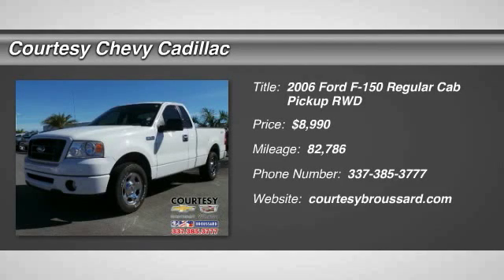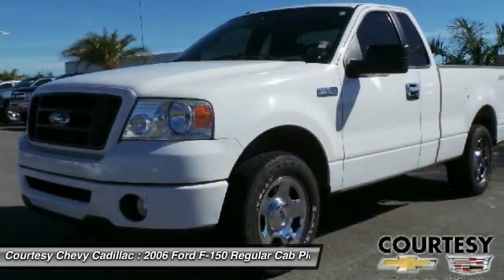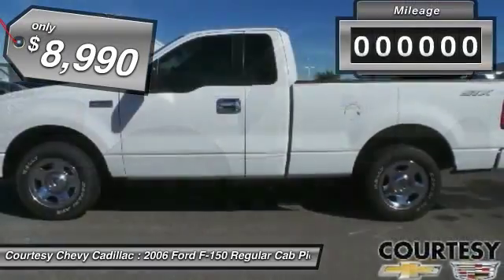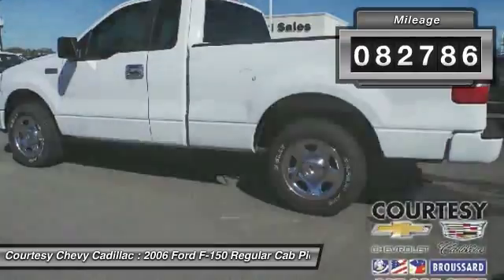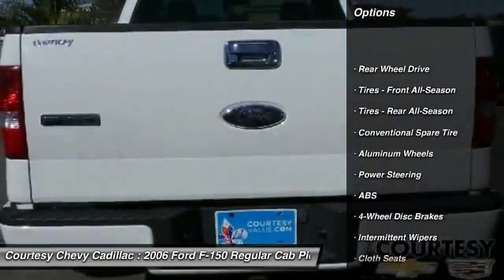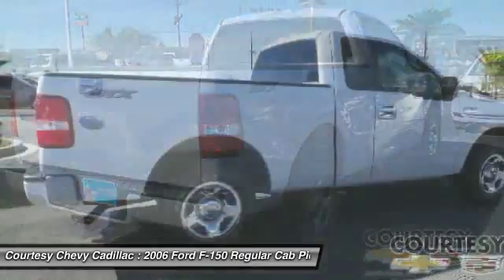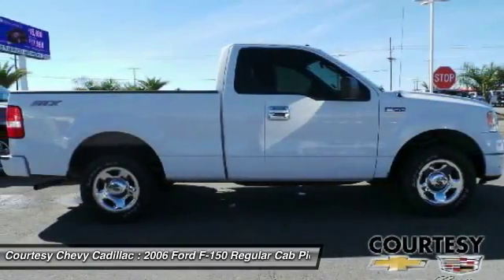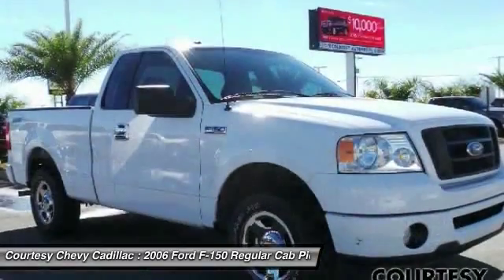2006 Ford F-150 16C019B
2006 FORD F-150 Broussard, LA
Stock# 16C019B

Snag a bargain on this 2006 Ford F-150 STX while we have it. Comfortable yet agile, its tried-and-true Automatic transmission and its trusty Gas V6 4.2L/256 engine have lots of personality for a discount price. It's outfitted with the following options: Tilt steering column, Tailgate, removable w/key lock & lift assist, Tachometer, Sunvisors-inc: driver-side strap, passenger mirror, Solid rear axle w/leaf spring rear suspension, SecuriLock anti-theft ignition (PATS), Seat integrated outside front lap & shoulder safety belts-inc: height adjusters, pretensioners, energy management retractors, Seat Belt Minder system, Rear wheel drive, and Pwr rack & pinion steering. You've done your research, so stop by Courtesy Chevy Cadillac at 1345 S Evangeline Thruway, Broussard, LA 70518 today to take a test drive of this great vehicle!